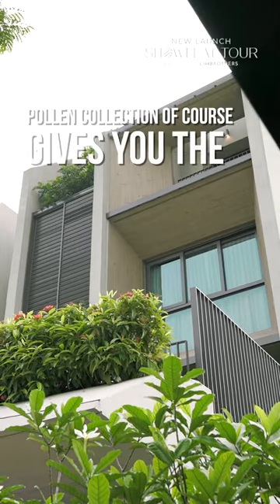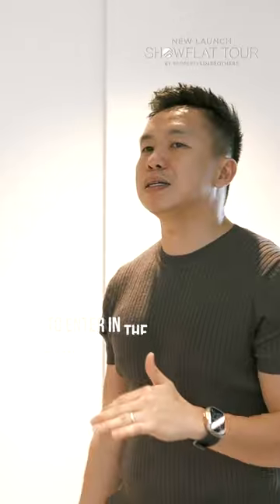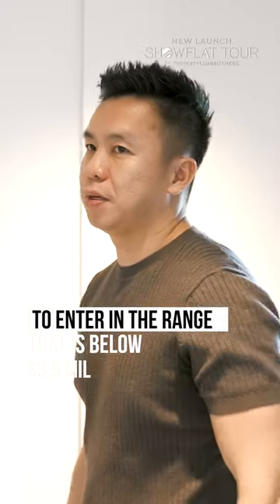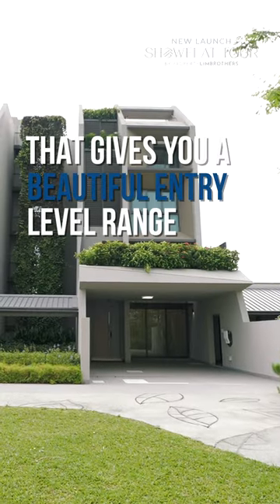The Ideal Sanctuary for the Deserving Family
So, why should a family consider Pollen Collection?

Pollen Collection in District 28 is strategically situated in the city-fringe area of the OCR, offering potential owners the best of both worlds— a peaceful and serene environment while being just a stone's throw away from the bustling city centre. With convenient access to the Central Expressway (CTE), commuting becomes easy, seamlessly connecting to different parts of the island.

Undoubtedly designed with families in mind, Pollen Collection is surrounded by a range of amenities within a sub 2km radius. Imagine the convenience of having renowned heartland malls like Seletar Mall, Nex, Waterway Point just a short distance away. Developed by Bukit Sembawang Estates Limited, you can be assured that Pollen Collection will stand out as an exceptional choice for a new home. Furthermore, its attractive entry price provides an excellent opportunity to own a beautiful, move-in ready residence in a great location.

Discover more about PollenCollection in this complimentary and exclusive seminar by PLB X BSEL! Join us live and in person with Melvin Lim, co-founder and CEO of PropertyLimBrothers, as he shares further insights about Pollen Collection, including a comprehensive breakdown of the potential of 99-year landed homes.

Gateway into Singapore's Landed Property Market.